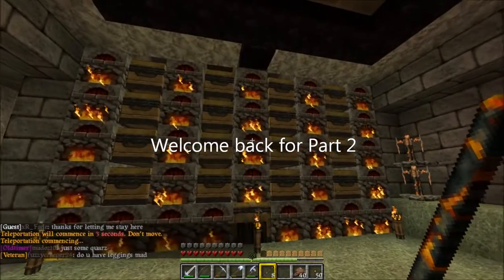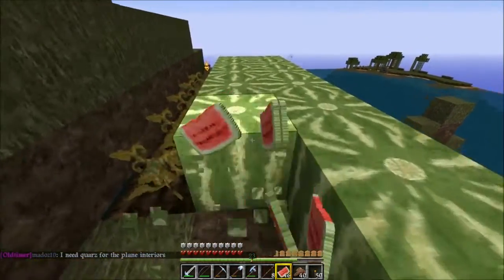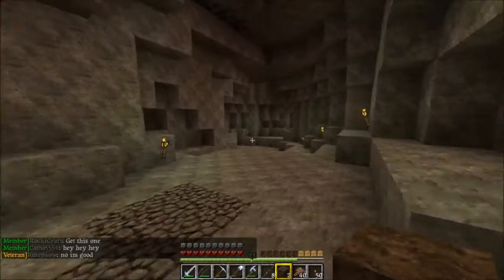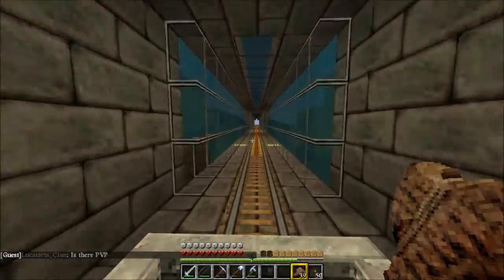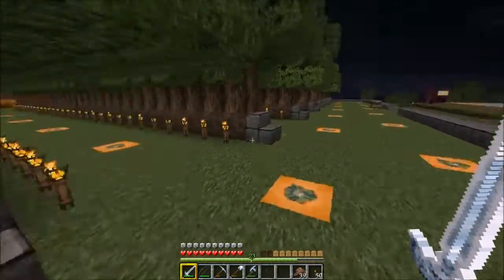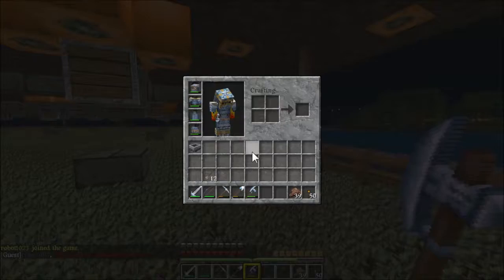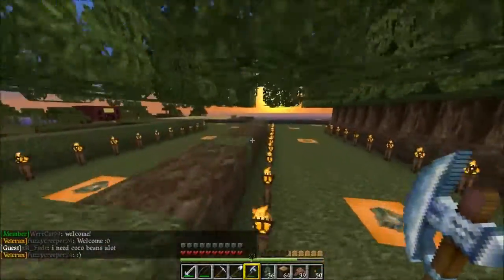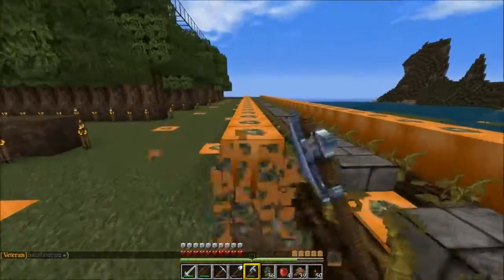Neofizz Playing Minecraft On Cobblecobble 2013 3 Swamp Island (Part 2)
My third episode in Minecraft on the CobbleCobble server. This is part 2 of what has happened so far on a swamp island I'm sharing with Pixelhead1.